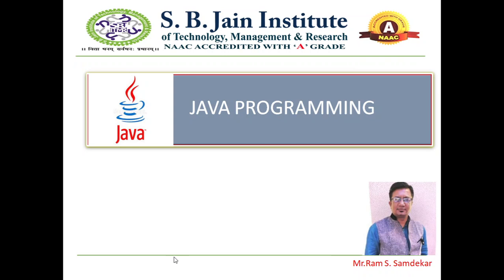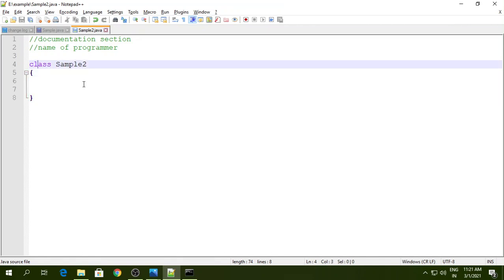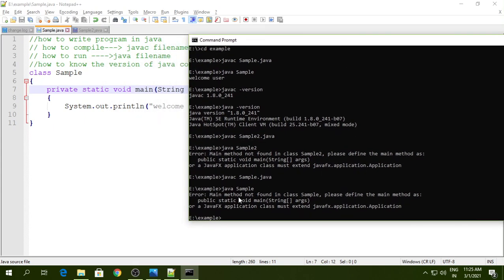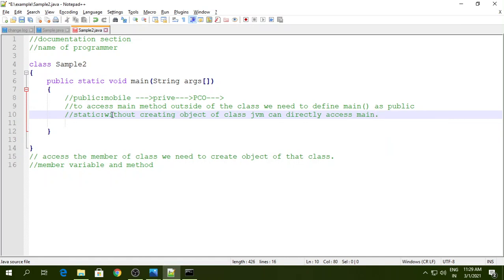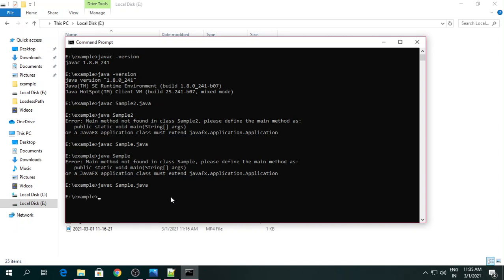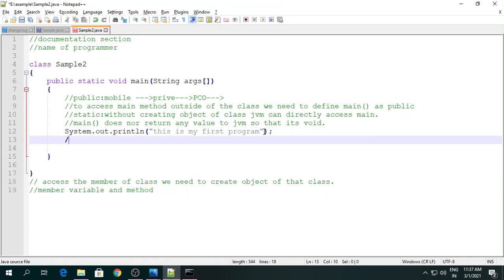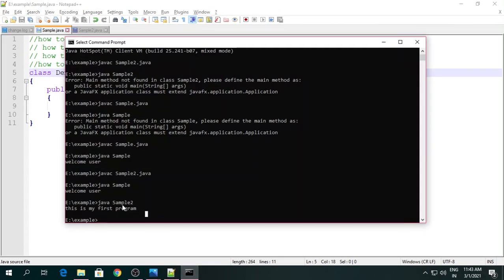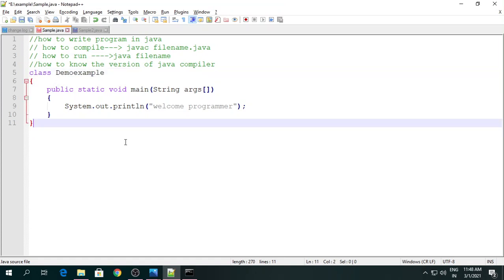public static void main(String args[]) and System.out.println() in java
public static void main(String args[]) and System.out.println() in java with example